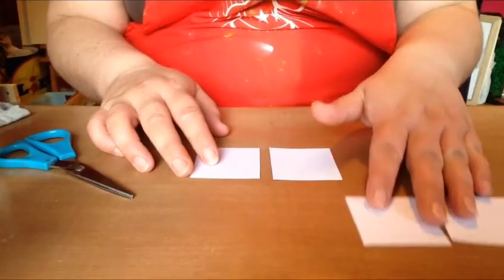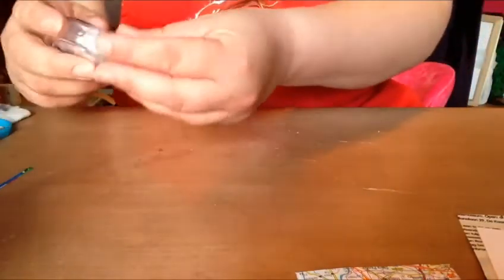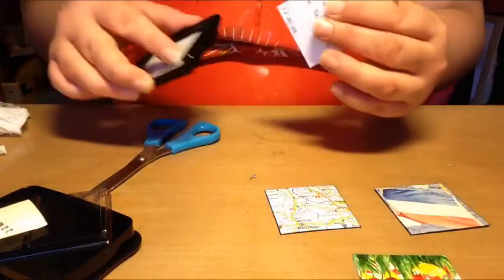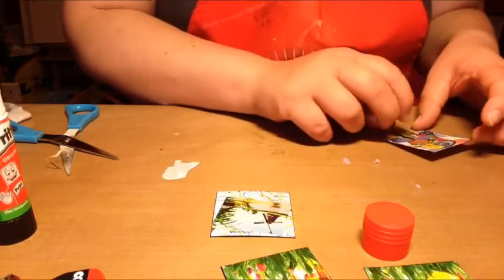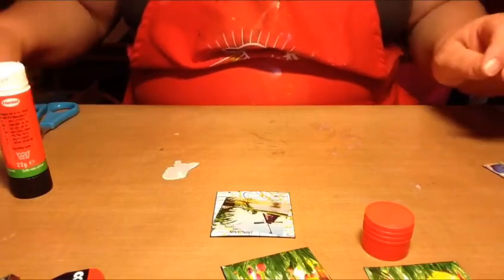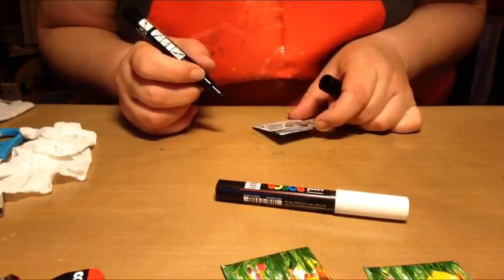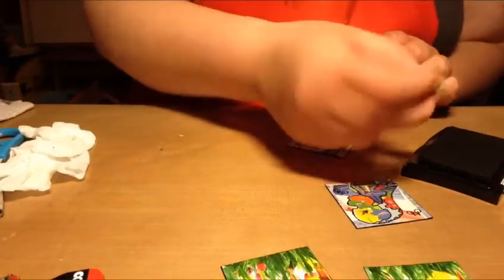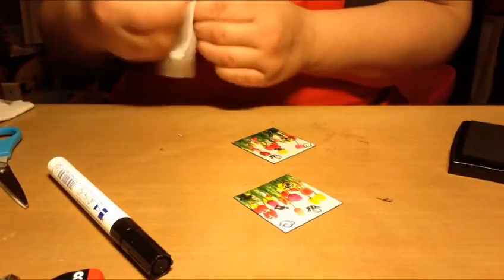TWINCHIES ~ Proud of Holland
Do hope you enjoy watching!

Enjoy creating!

Adres for HAPPYMAIL:
Wanda van Bogerijen
De Vissersingel 29
7943 EC Meppel
The Netherlands